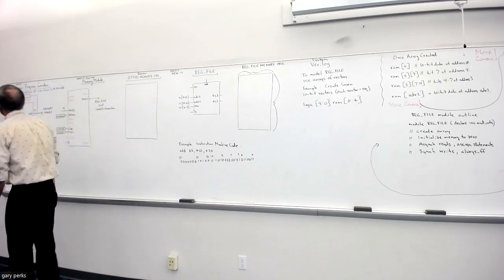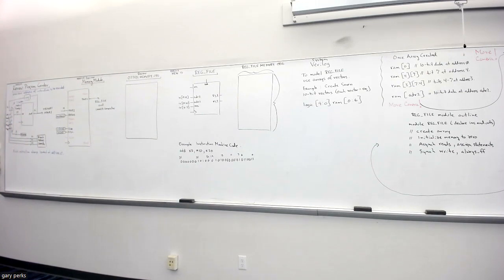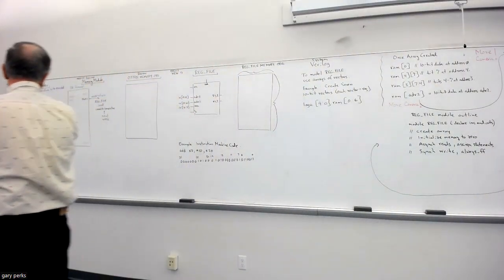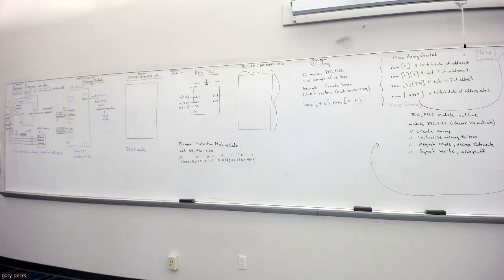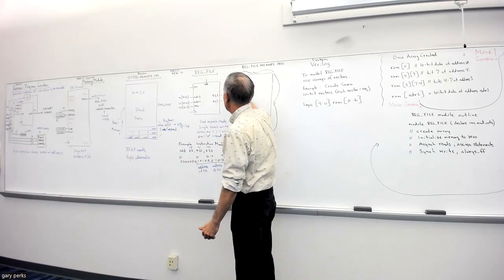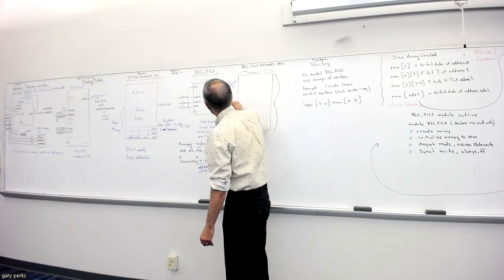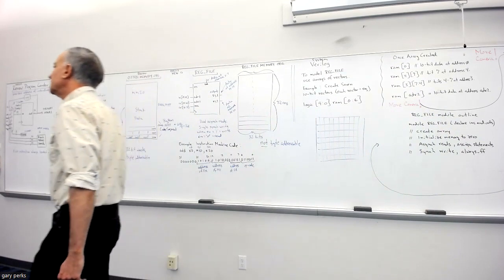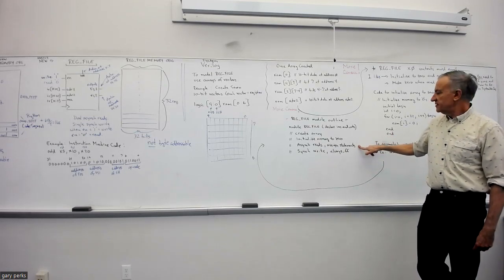CPE233_Meeting5_Sec09